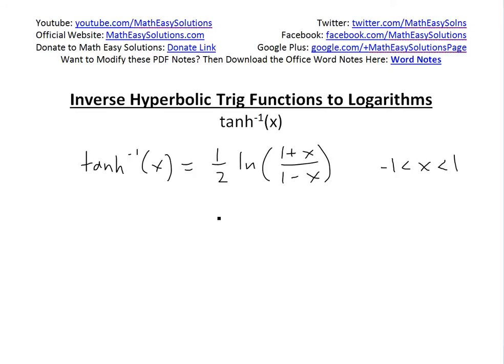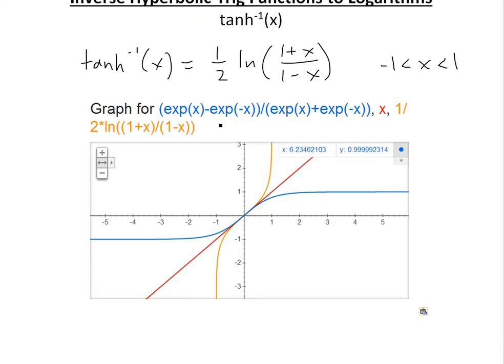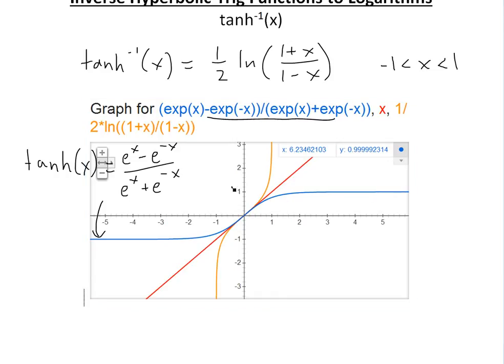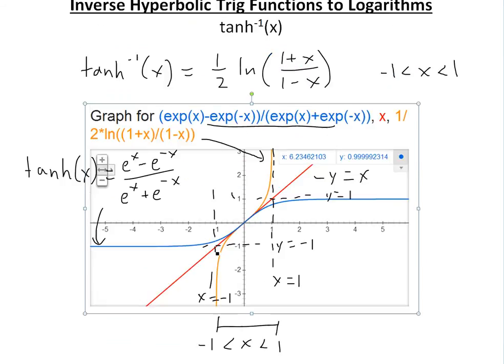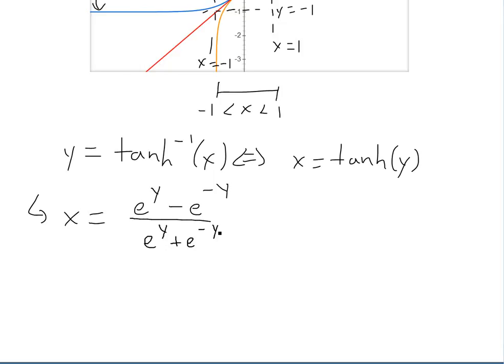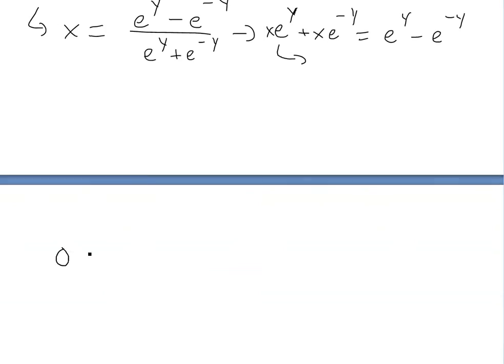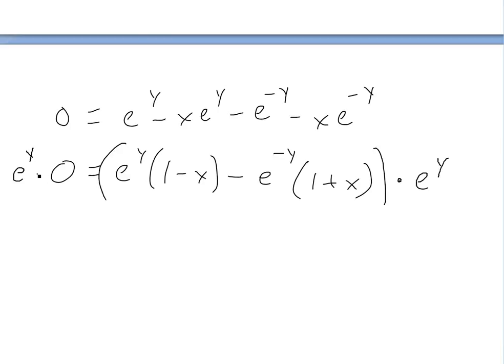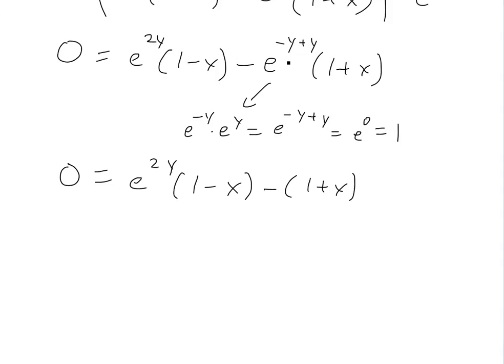Inverse Hyperbolic Trigonometry as Logarithms: tanh^-1(x)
In this video I go over the inverse hyperbolic tangent or tanh^-1(x) function and show how it can written as a logarithm which equals 1/2·tan((1+x)/(1-x)).